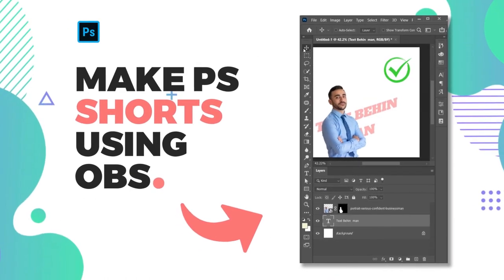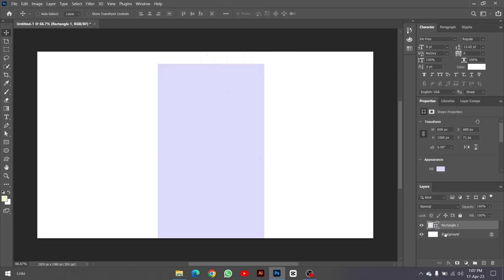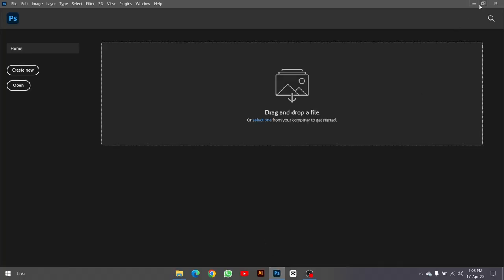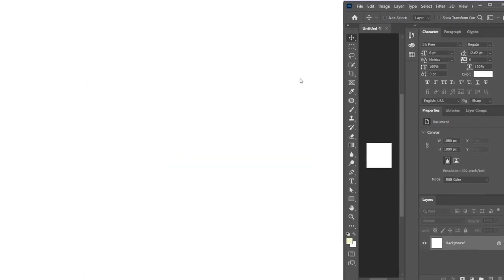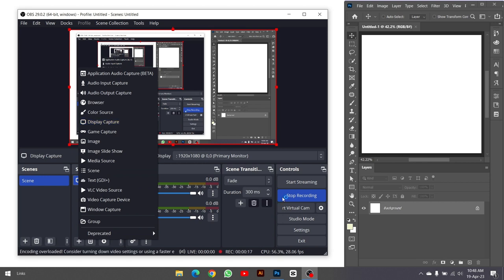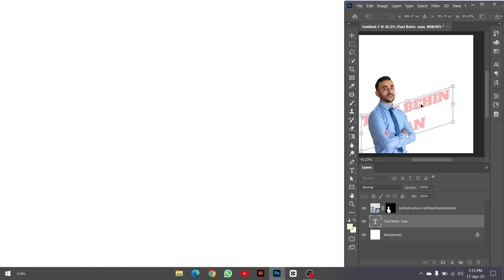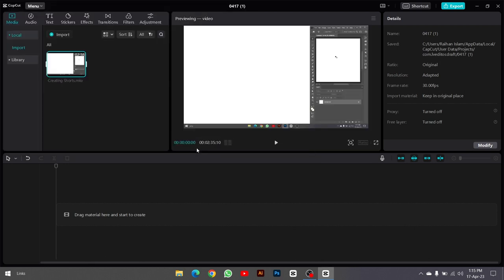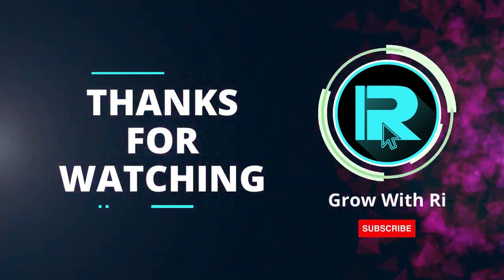Complete guide to record Photoshop shorts using OBS Studio | Make PS shorts | Grow with Ri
In this video, I'll guide you through the process of creating Photoshop shorts using OBS Studio and break it down into four easy steps.

OBS not capturing Photoshop's other windows
OBS Problem solved
OBS can't record Photoshop another window
Create Photoshop shorts using OBS Studio in the new method.
Complete guide to record Photoshop shorts using OBS Studio.
How to create Photoshop shorts using OBS Studio.
How to set the perfect aspect ratio for creating Photoshop shorts.
Record and edit youtube shorts
Updated OBS Studio tutorial to create Photoshop shorts.
OBS Studio Tutorial
OBS Tutorial in English

Grow with Ri